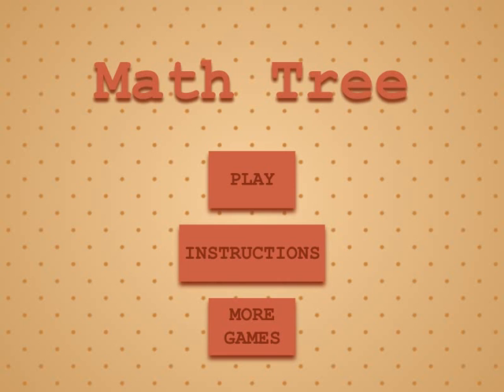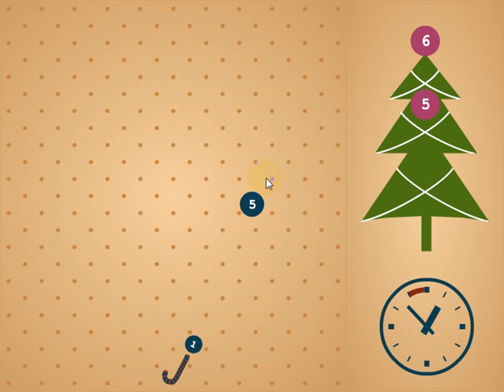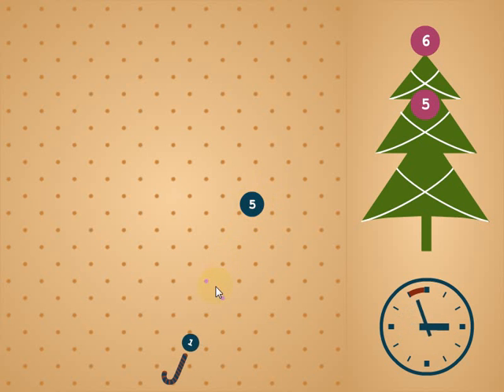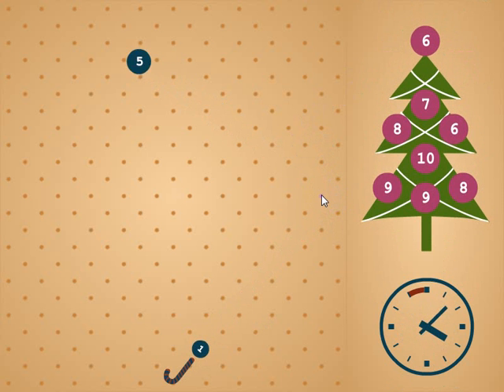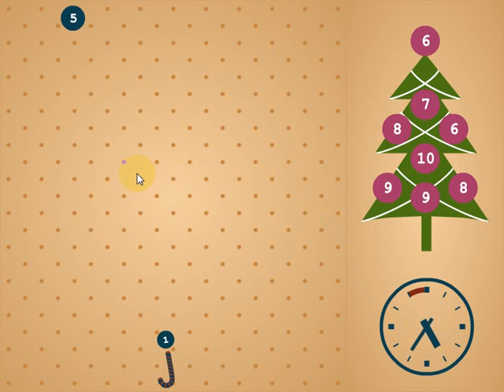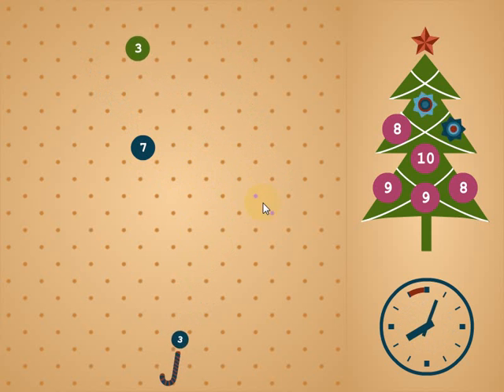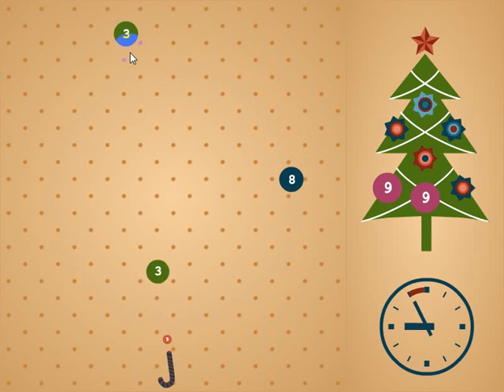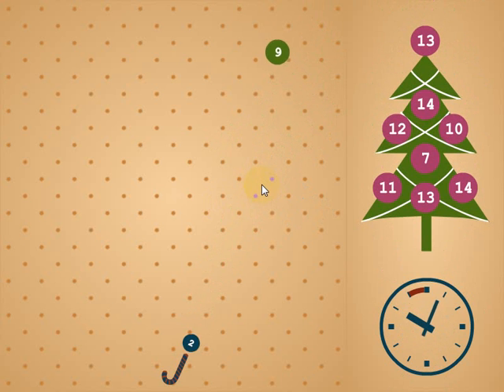Math Tree Game Overview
This is the video overview of the Math Christmas game, Math Tree, that can be played for free at MathNook.  See how to play this Christmas themed math game.
A simple but fun game where you'll need to use addition, subtraction and logic to decorate the Christmas tree.  See how many you can get fully decorated before the clock reaches midnight!

Looking for more great free math games to play?  Check out the Category scroller towards the top of MathNook's main page to see and select various types of math games to play.  Or you can give your brain a challenge by playing one of our many puzzle and logic games found in MathNook's Fun Stuff section.  And when you get done with that you can always play our just for fun non-math driving and platform games.